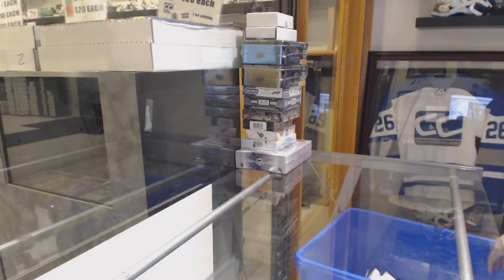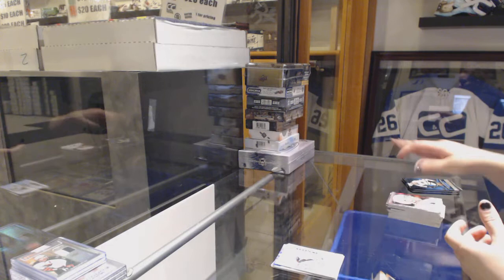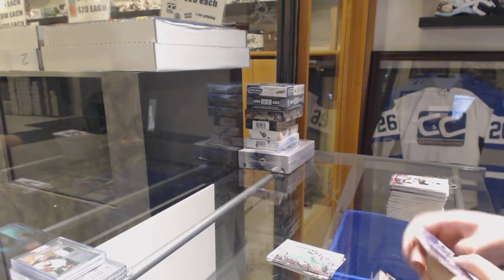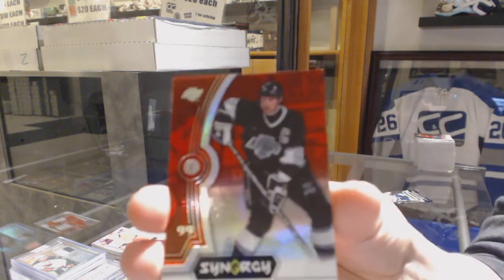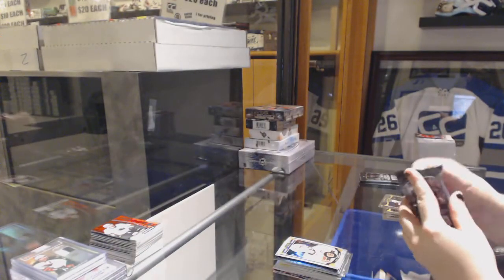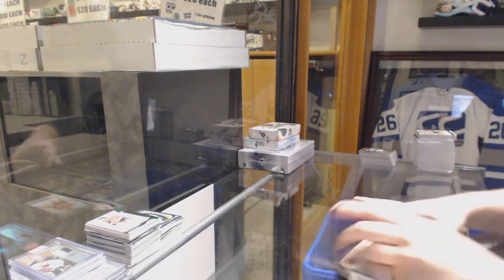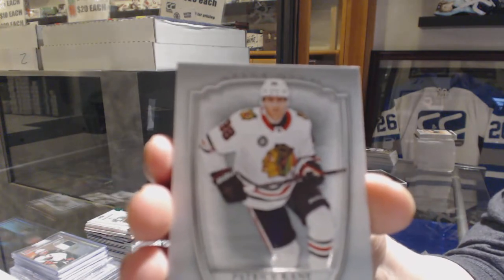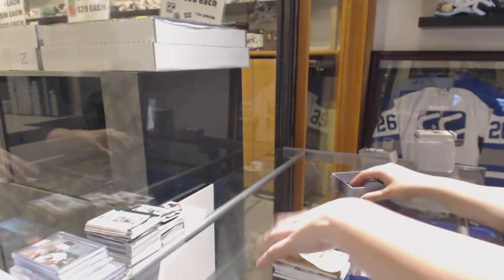Halloween Special Mix Hockey Break - C&C GB #10,315